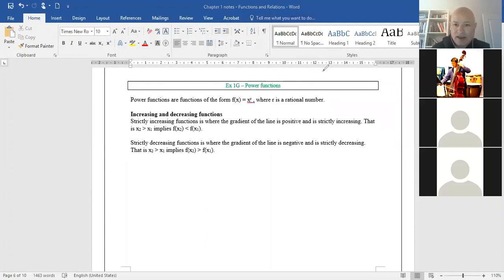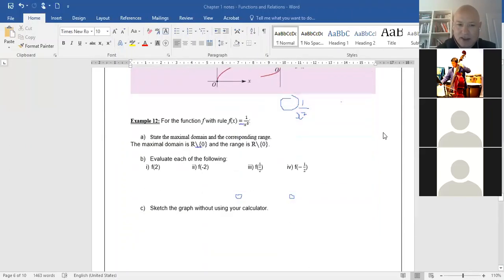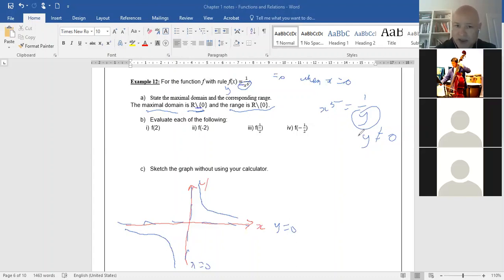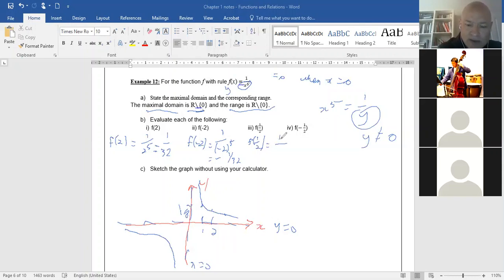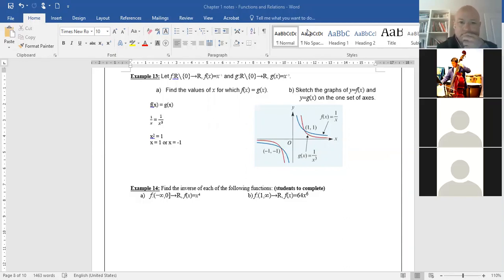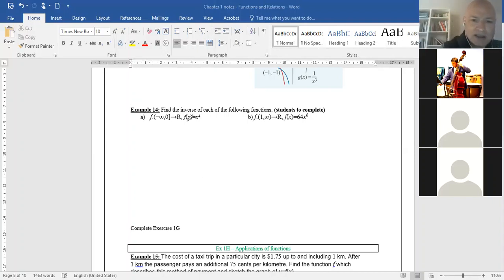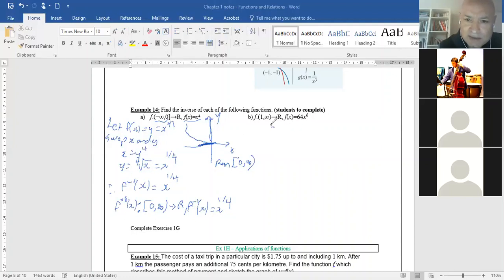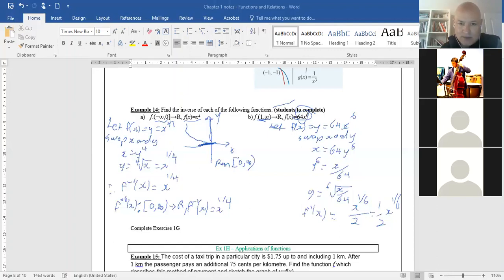Power Functions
Functions and relations Ex 1G Power Functions for 12 Methods students